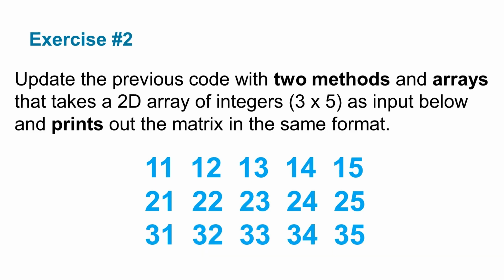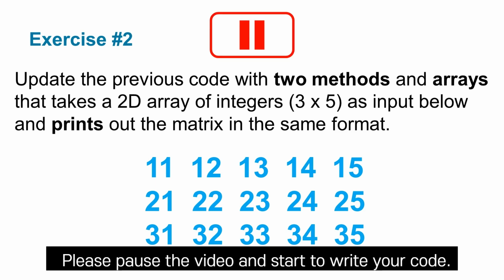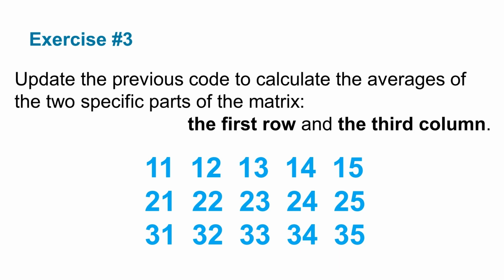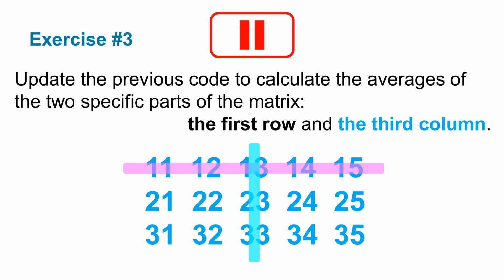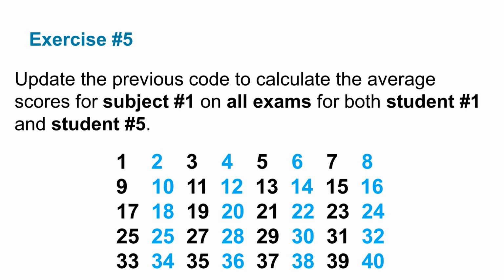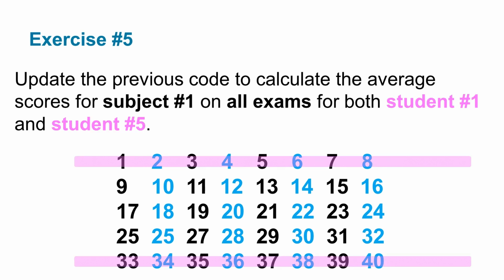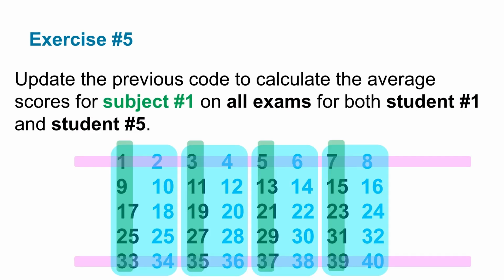Python Workout Questions |#010| 2D/3D array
Improve your expertise in Python programming with the Python Workout Questions Series! In this video, you will be given five incremental basic coding problems that utilize multi-dimensional arrays (2D/3D arrays). The key takeaway from this video is to learn how to structure your thoughts and effectively solve problems.